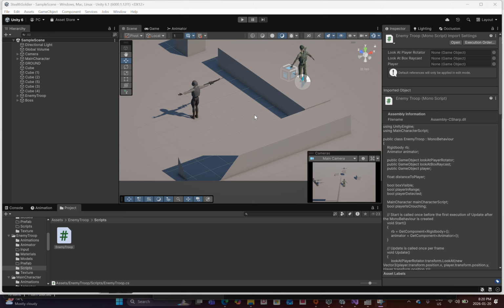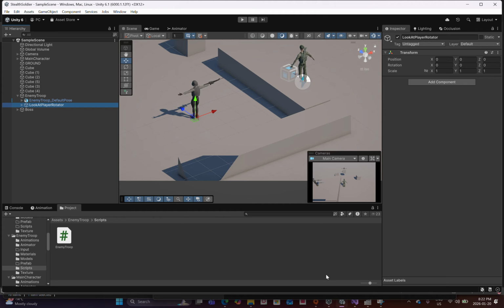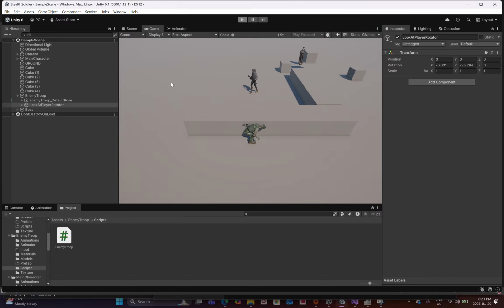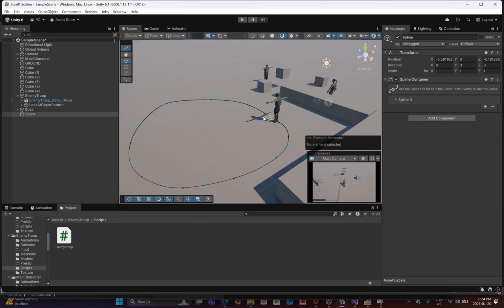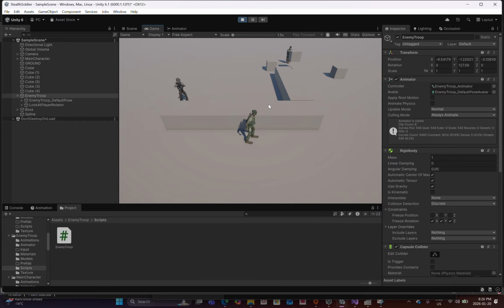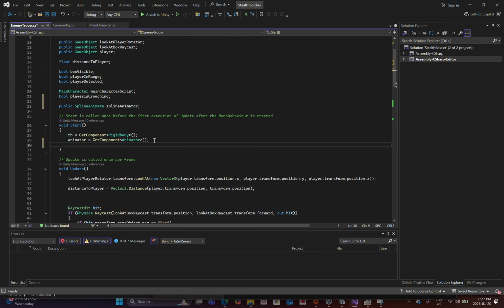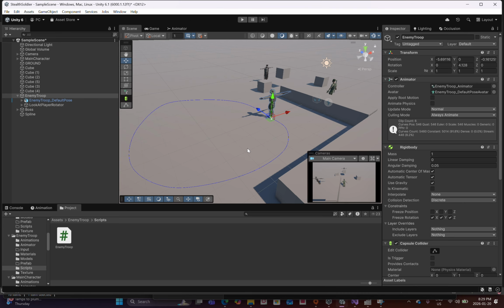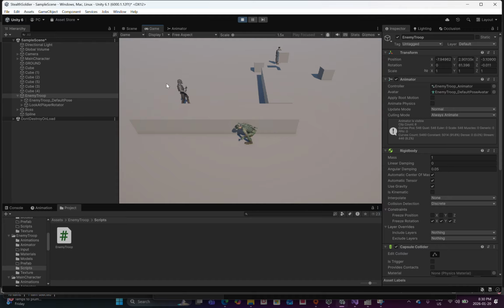Stealth Soldier - 24 - Enemy - Basic Setup - Part 2 - Move Around Spline - 3D Isometric - Unity